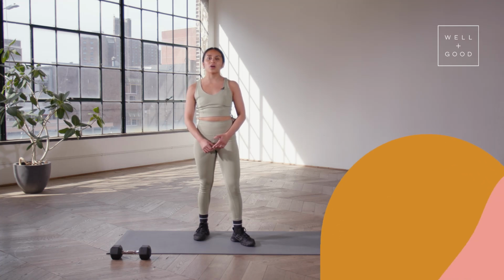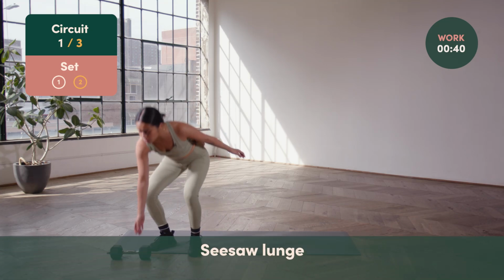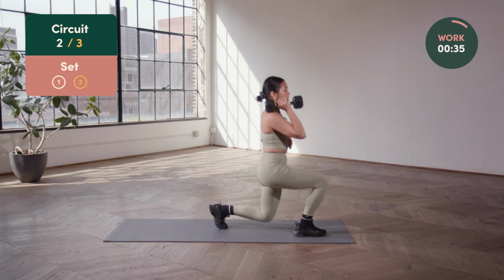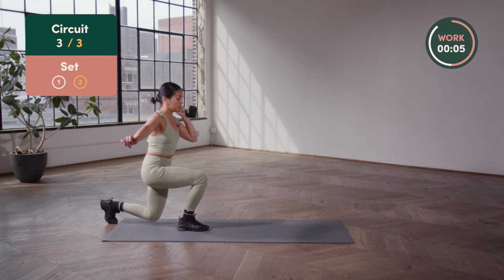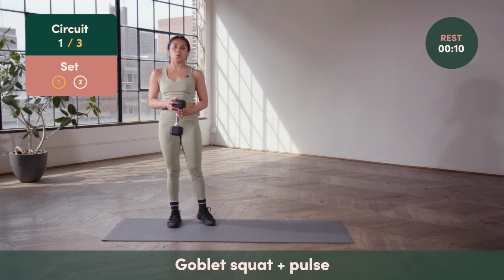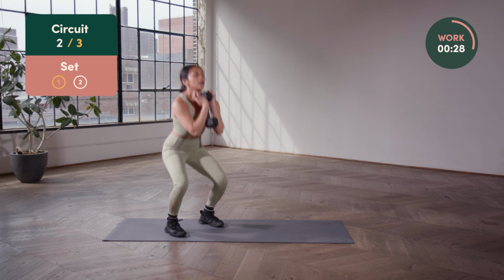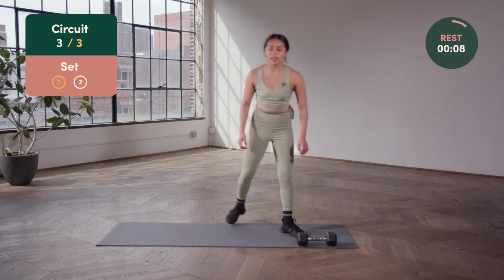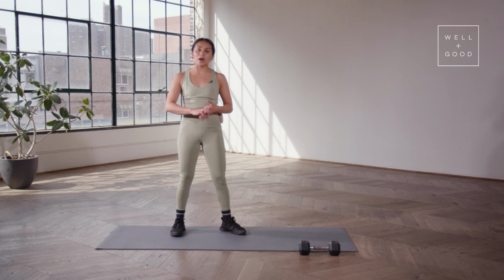15 Minute Lower Body HIIT | Good Moves | Well+Good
Join Session co-owner, Kat Atienza, for this quick lower body HIIT workout. All you need for this sequence is a moderate dumbbell, or any household item you have, or take these movements body weight. You'll hit two circuits in this sequence with three exercises in each circuit, repeating three times. It's sure to bring the heat but we guarantee you'll come back to this one!

Love Kat?